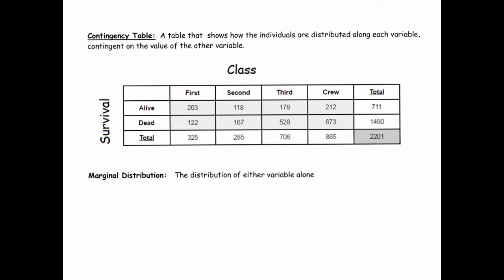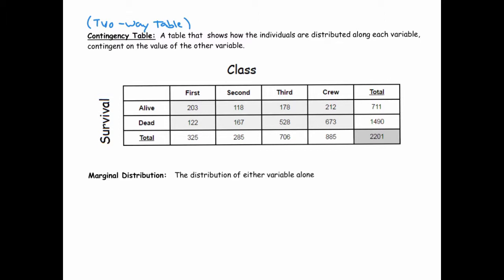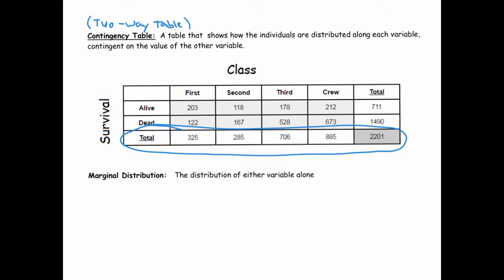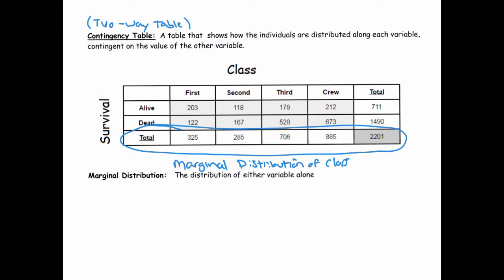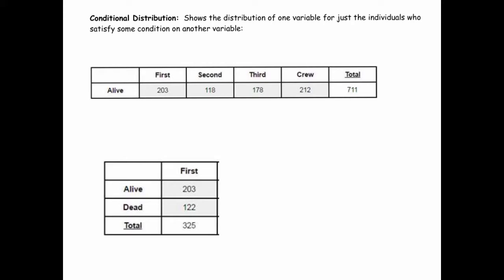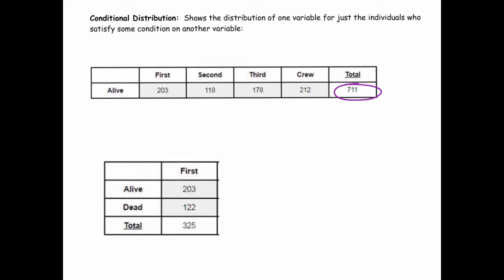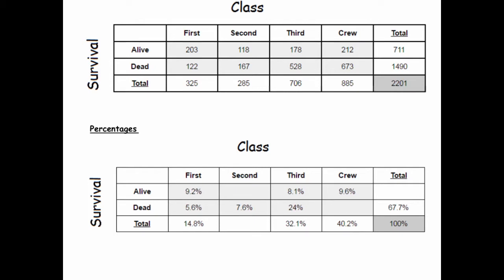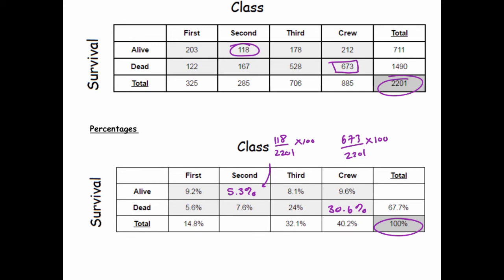Contingency Tables and Marginal Distributions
Contingency tables, marginal distributions, and percentages